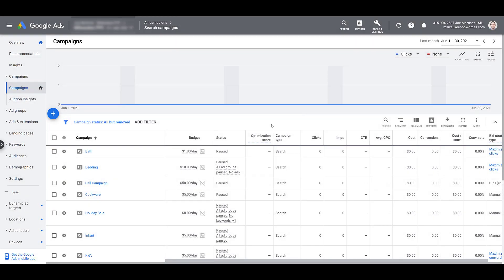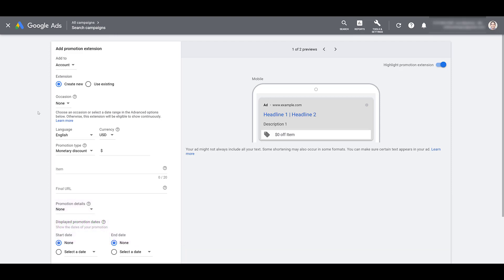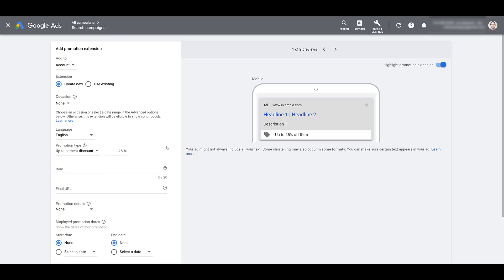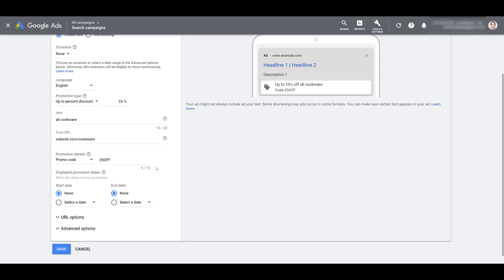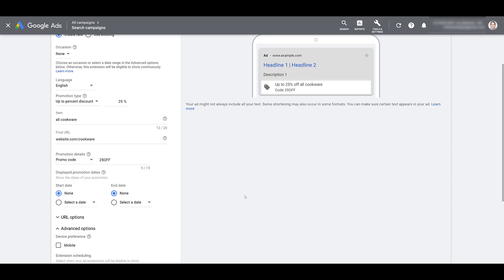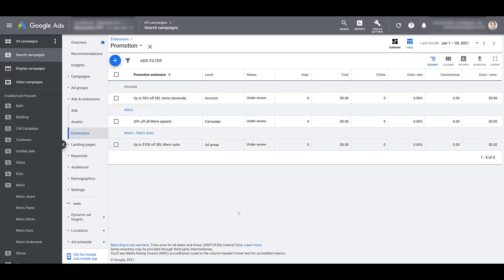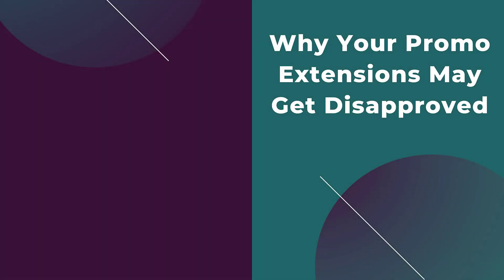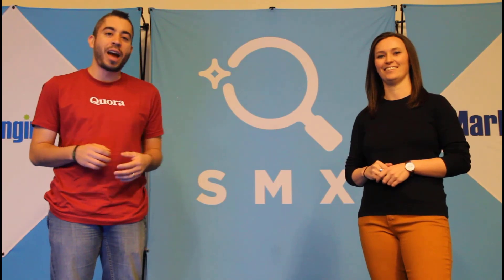Google Ads Promotion Extensions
Google Ads promotion extensions can be very helpful for accounts to boost awareness and traffic for upcoming sales. There are a few different ways you can promote a sale with these extensions, and this video will cover all of those variations. Besides the set up, we'll show you some of the limitations for Google Ads promotion extensions so you know exactly what you can and cannot do with the extension for your Search Network campaigns.

0:44 - Where to Find the Promotion Ad Extensions in Google Ads
1:16 - Add to Levels with Promotion Extensions
1:49 - Account Level Promotion Extension Example
2:24 - Occasion Limitations with Promotion Extensions
3:29 - Choosing Your Promotion Type
5:24 - How You’re Charged for Promotion Extension Clicks
6:12 - Adding Promotion Details for Further Customization
7:31 - Limitations with Promotion Types
8:41 - Setting Displayed Promotion Dates
10:33 - Using Promotion Extensions at the Campaign and Ad Group Levels
12:43 - 5 Reasons Your Promotion Extensions May Get Disapproved